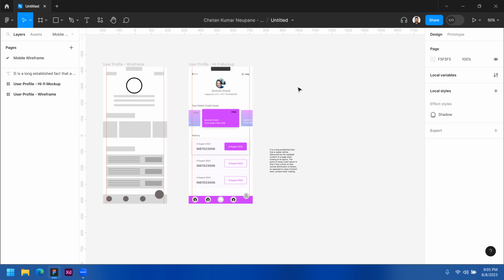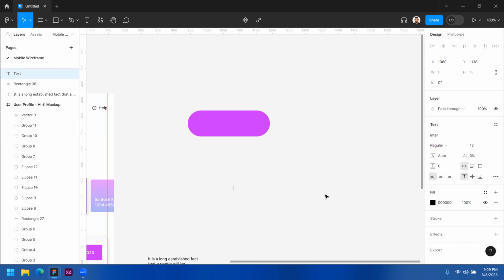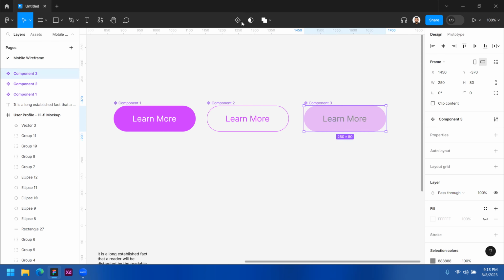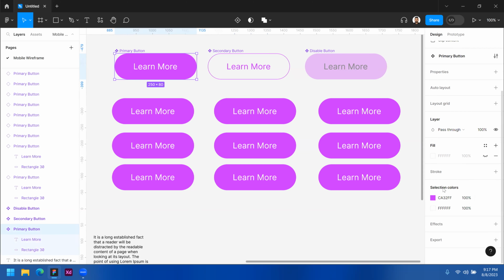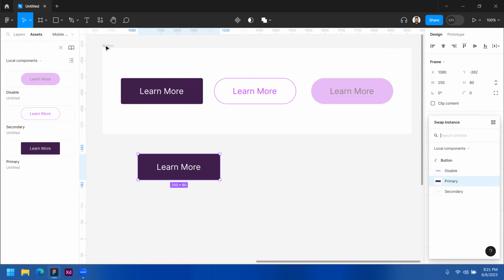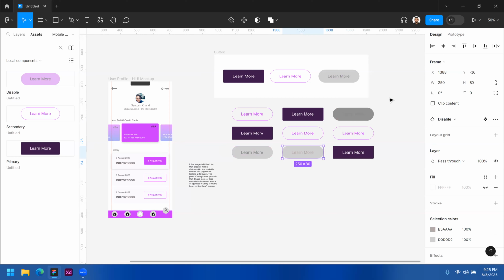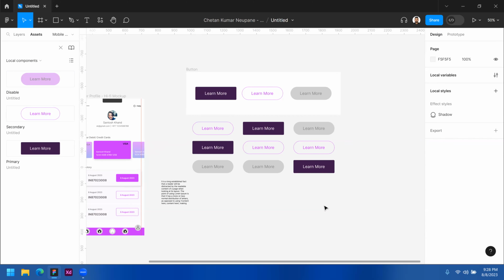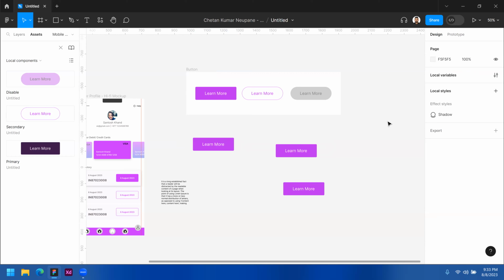Beginner's Guide to Creating, Renaming, and Swapping Components: A Basic Tutorial Part 15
Description:
Are you an absolute beginner in the world of component-based design? 🎨✨ If you're eager to learn how to create, rename, and swap components effectively, you're in the right place! In this beginner-friendly tutorial, we'll take you step by step through the process of mastering the art of component creation and management.

Components are the building blocks of design, and knowing how to work with them is essential for any aspiring designer or developer. Whether you're working on web development, app design, or any other creative project, understanding the fundamentals of components will give you a solid foundation to build upon.

In this tutorial, we'll cover:

Introduction to Components: What are components, and why are they important? We'll demystify the concept and explain why it matters to your design workflow.

Creating Components: Learn how to create components from scratch. We'll guide you through the process, step by step, so you can confidently build your own reusable elements.

Renaming for Clarity: Naming conventions play a crucial role in maintaining an organized project. Discover best practices for renaming components to improve readability and collaboration.

Swapping Components: Sometimes, design decisions evolve. We'll show you how to seamlessly swap one component for another without breaking your design or code.

No prior experience is required! Whether you're a designer venturing into development or a newcomer to the world of design systems, this tutorial will equip you with the basics you need to create, manage, and modify components effectively.

🔥 Dive into the world of components with us and level up your design and development skills! Let's embark on this learning journey together! 🚀🌟

Welcome to Talatum Creatives!
Are you ready to embark on an exciting journey into the world of User Experience (UX) and User Interface (UI) Design? Look no further! Our YouTube channel is your one-stop destination for everything related to UX and UI design principles, courses, tools, and more.

What You'll Find on Our Channel:

1. UX Design Principles:** Delve into the fundamentals of UX design and learn the core principles that drive exceptional user experiences.

2. UI Design Mastery:** Unleash your creativity and master the art of crafting visually stunning and intuitive user interfaces with our expert insights and UI design tools.

3. User Experience Demystified:** Discover the true meaning and significance of user experience (UX) design, and how it impacts the success of products and services.

4. Information Architecture Unveiled:** Understand the critical role of information architecture in UX design, its definition, and real-world case studies that showcase its effectiveness.

5. Crafting User Personas:** Learn how to create powerful user personas that bring your target audience to life and inform your design decisions.

6. Wireframe Design Essentials:** Get a comprehensive understanding of wireframe design, its purpose, and how it acts as the blueprint for successful UX projects.

7. Rapid Prototyping in UX:** Explore the world of rapid prototyping and discover how it facilitates quick iterations, fosters innovation, and brings your design ideas to life.

8. Design Thinking in Action:** Follow the step-by-step design thinking process and apply it to your own projects to drive innovation and solve complex problems.

9. Embracing Design Systems:** Unlock the potential of design systems and streamline your design workflow for consistency and efficiency.

Whether you're a seasoned UX/UI professional or just starting your design journey, our channel caters to everyone's needs. We're committed to providing valuable content, insightful tutorials, and practical tips to help you excel in the ever-evolving world of UX and UI design.

Description is Generated by using ChatGPT."